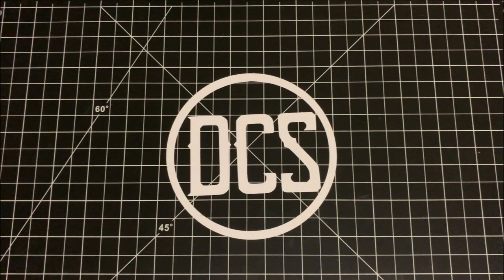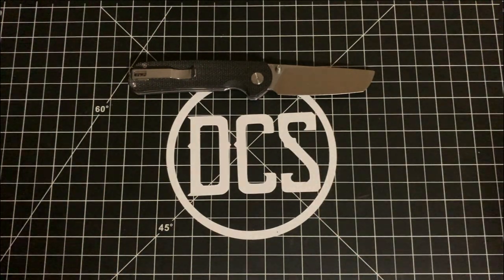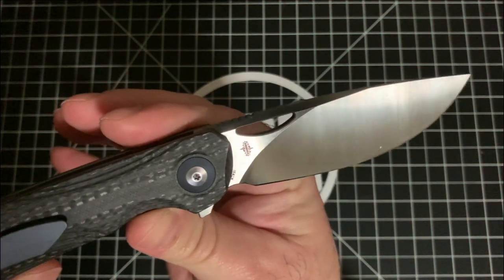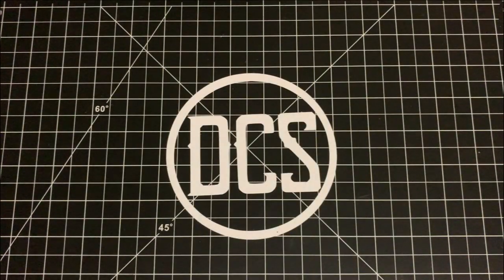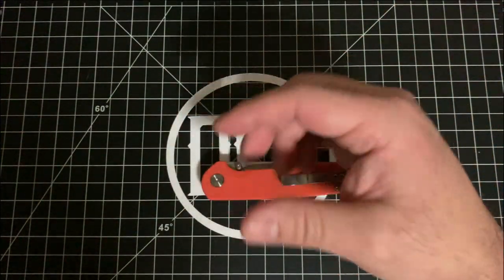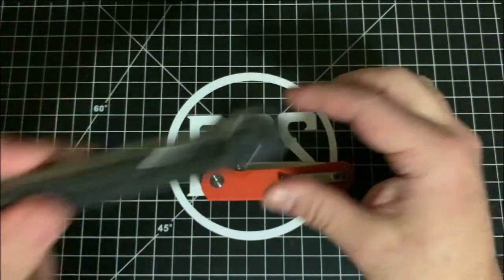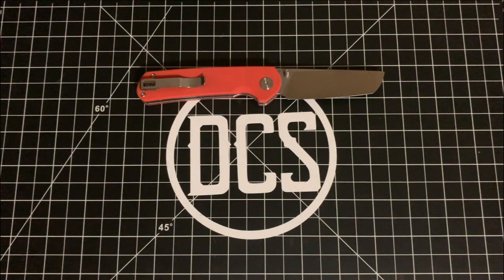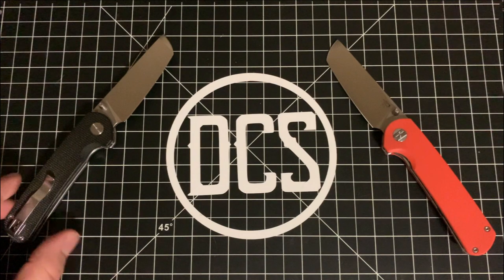BESTECH SLEDGEHAMMER: A Second Impression ...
Whats up DCS Crew?

Today we are back with the second installment of my First Impressions (LOL) regarding the Bestech Sledgehammer. The knife originally came with some issues, so Bestech agreed to send a replacement out for review. What I didn't know is that they also included another knife which I decided to show off before my thoughts of the Sledgehammer.

That being said... Enough about me: What do YOU think of the Sledgehammer? Is it a unique release worth checking out, or something that you'd pass on?